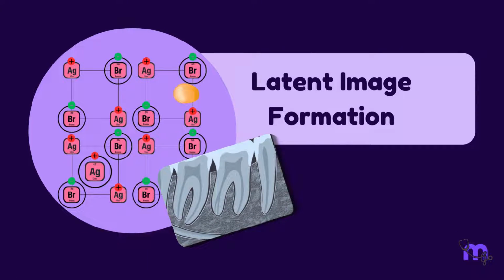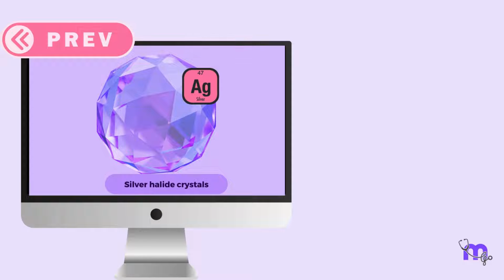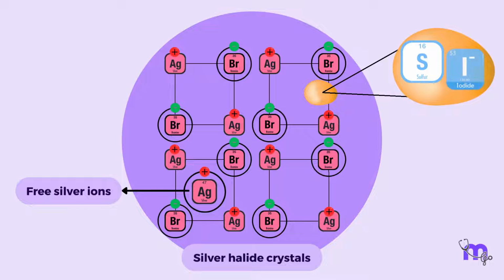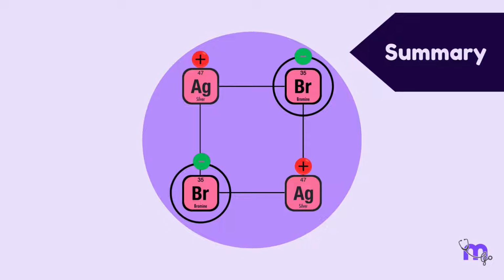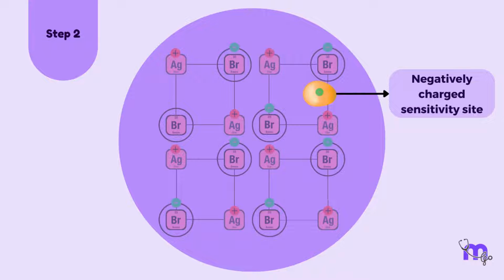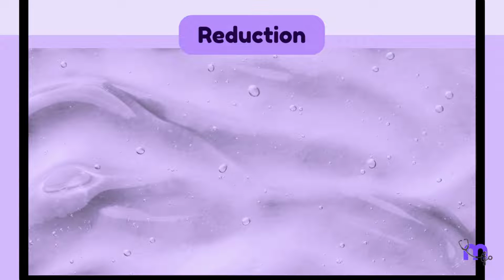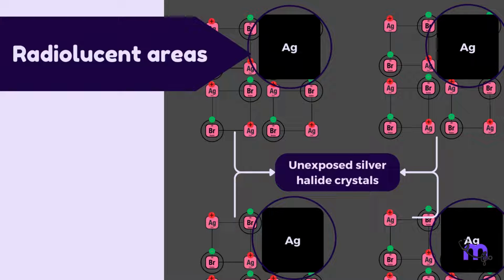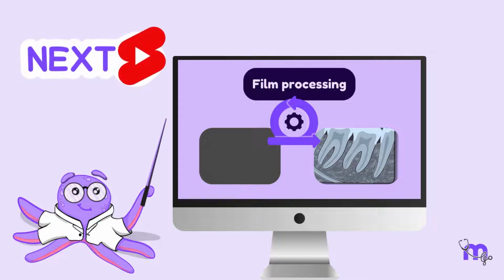Formation of Latent Image & X-ray Film processing | Oral Radiology | Animated explanation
Ever wondered how an invisible treasure—known as the latent image—forms in the world of Oral Radiology? In this captivating deep dive, we unravel the fascinating process behind the creation of latent images in X-ray technology! Whether you're a dental professional seeking to sharpen your skills or just curious about the secrets behind dental X-rays, this video is packed with insights. Our expert team breaks down the critical steps, from image formation to finally revealing the radiographic secrets hidden in your dental films.

Timestamps:
00:00 Introduction to Latent Image Formation
01:01 Composition of X-ray film
02:19 Interaction of X-ray photons with bromide ions
03:30 Formation of latent image sites
04:05 Film processing procedure
05:28 Developer solution reaction
06:05 Fixer solution reaction

Useful Links:

  / medi_study_go
Our Telegram Channel (Free Mindmaps and more):